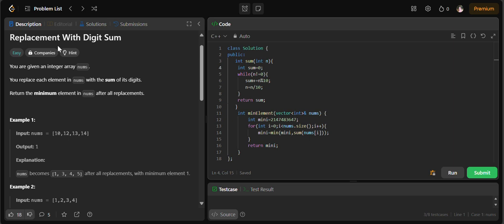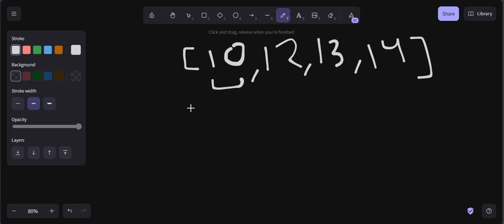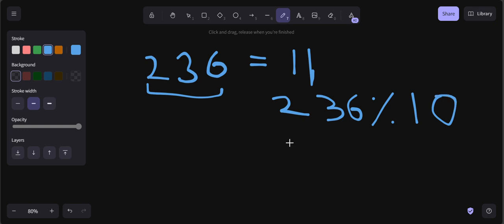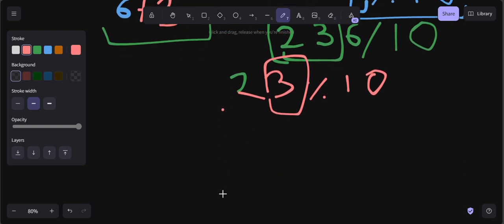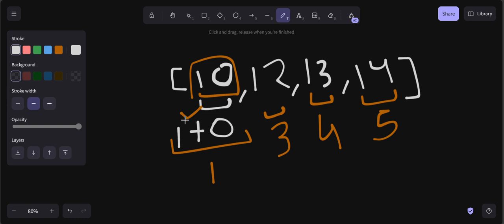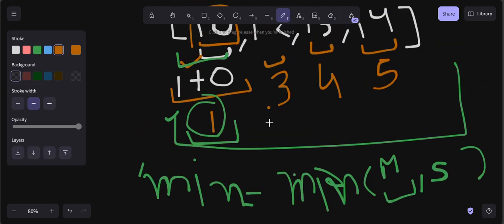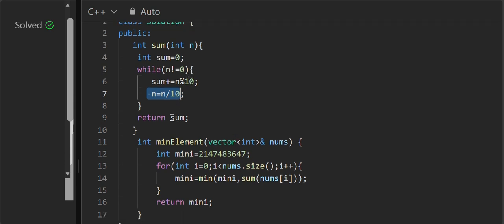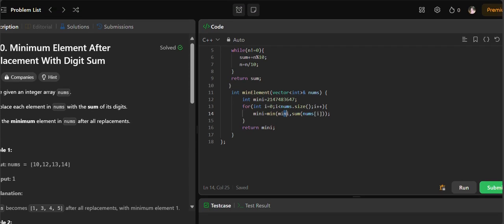leetcode 3300 | cpp code | Easy Optimised Solution